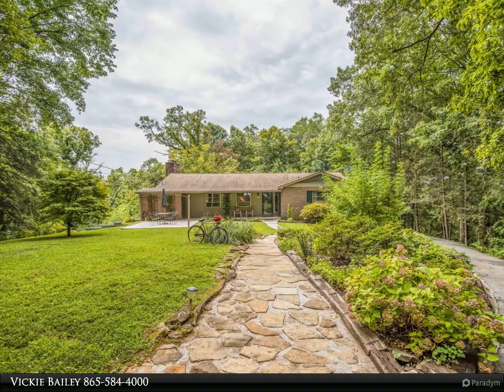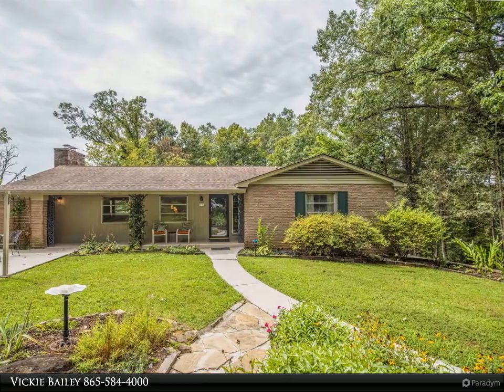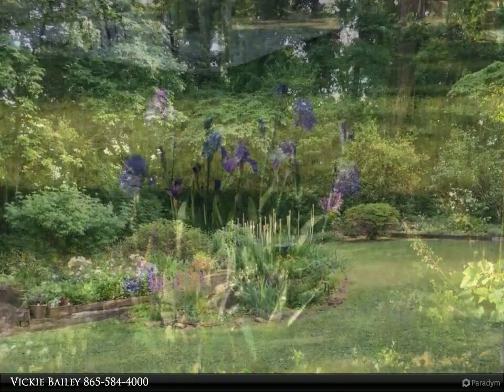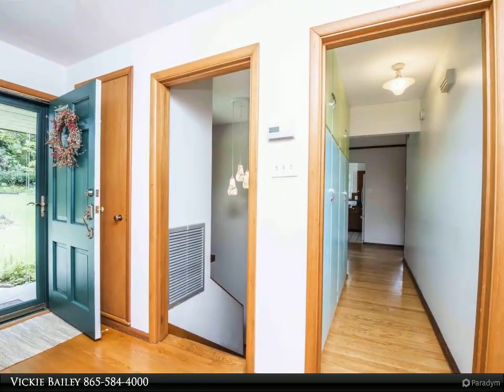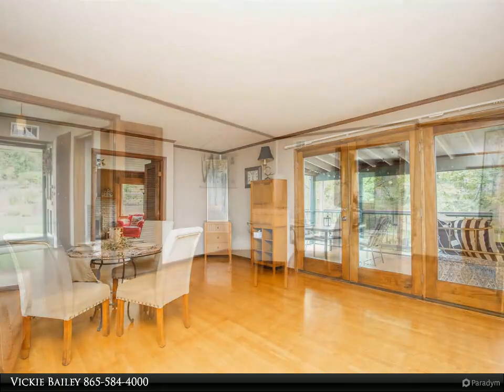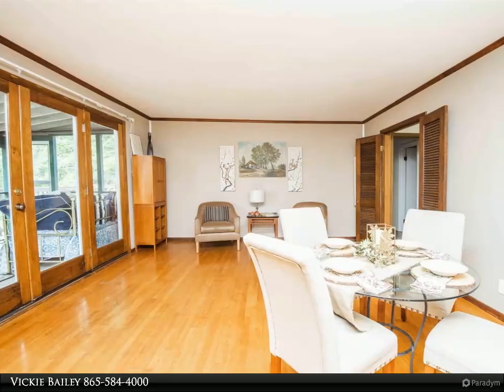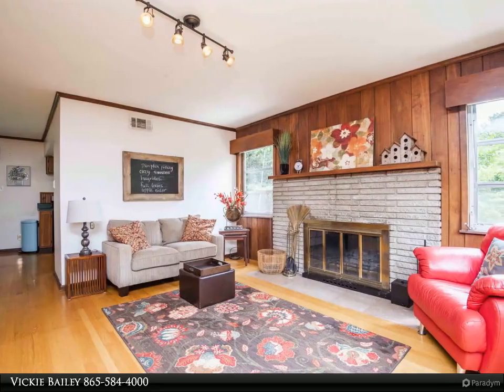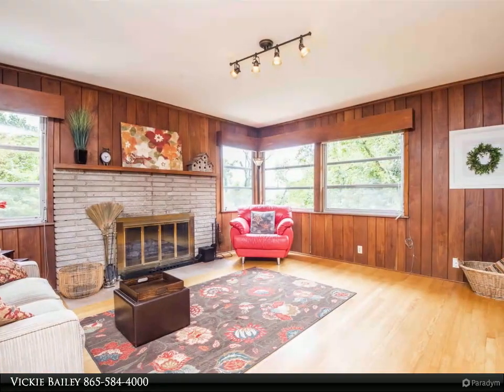535 Locust Hill Lane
535 Locust Hill Lane
Knoxville 37920

Welcome to the most charming home in South Knox! From the inside out, starting with the enchanting cobble walkway to the front door, this house screams charming. The 2,600 sqft has been meticulously maintained and well kept. Original hardwood floors fill the entire home. Upstairs features a master bedroom with clawfoot tub and marble shower, second bedroom with adjoining bath, sprawling living room and den with a beautiful brick fireplace. The kitchen offers a separate eating area, warm hardwood cabinets, and tile flooring. The finished basement is perfect as a mother in law suite, or game room, featuring a bedroom, laundry, and kitchenette. The outside of this home is just as amazing as the inside, sitting on over 2.5 acres of land, the level lot has tons of space for parties, pets, or kids. The screened in porch is great for rainy nights, while the outer deck is perfect for BBQing. Only 3 minutes from Downtown Knoxville, this home is convenient to everything while still feeling secluded away. Take advantage before this home gets snatched up!

3 full bath

Vickie Bailey
Coldwell Banker Wallace